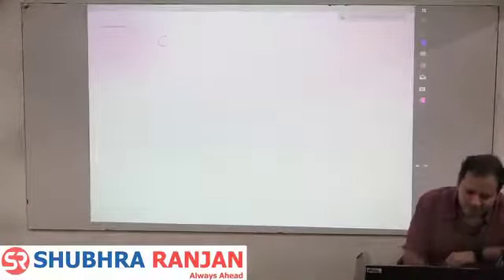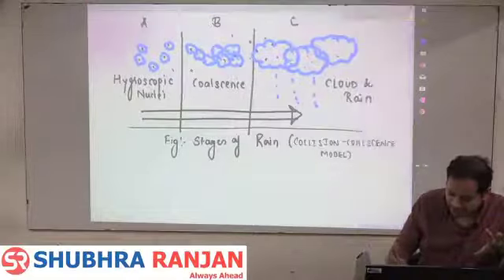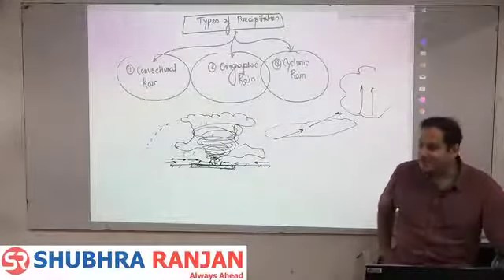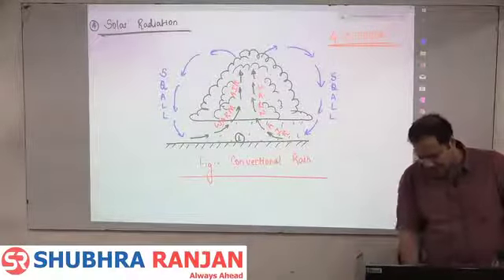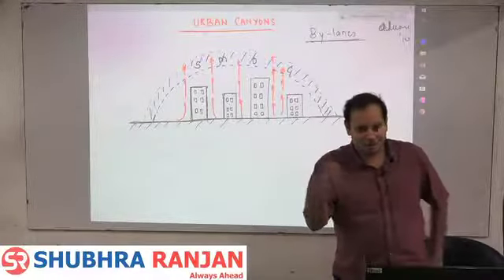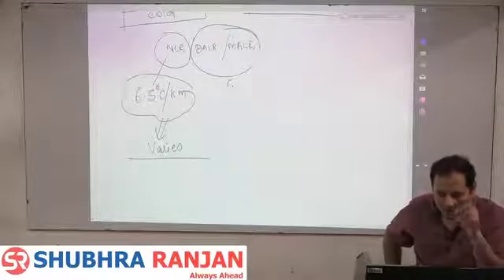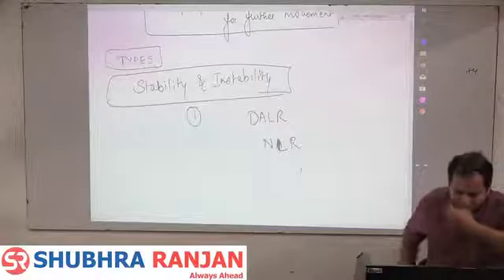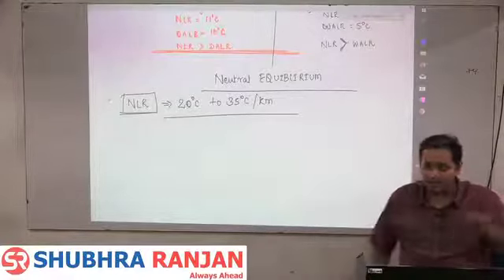Rushikesh Dudhat / Geography optional / Paper 2 / CLIMATOLOGY LECT-7